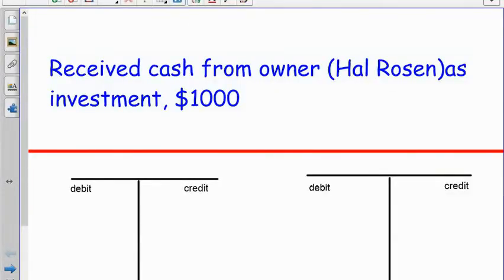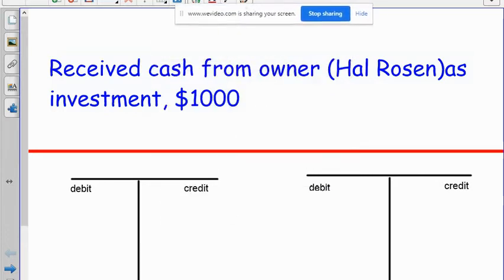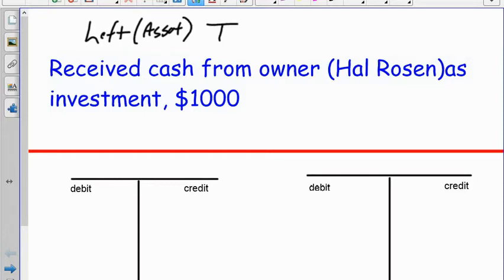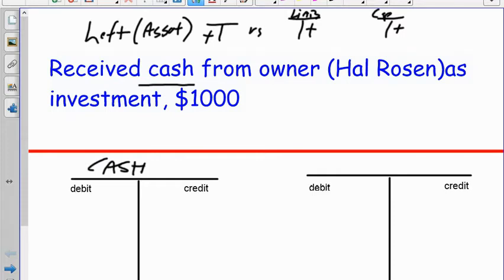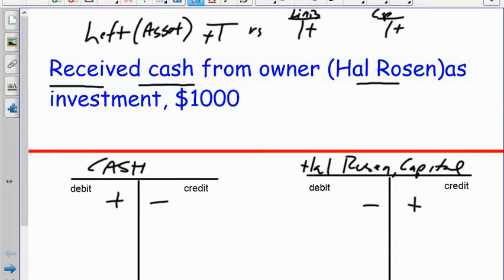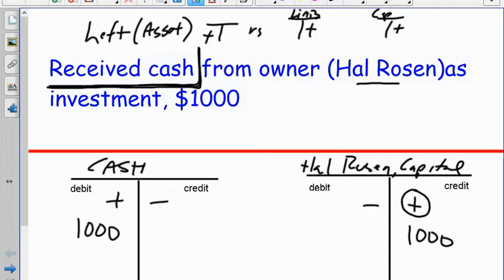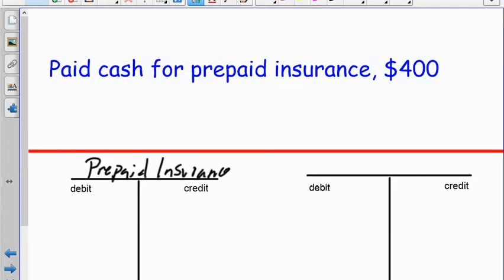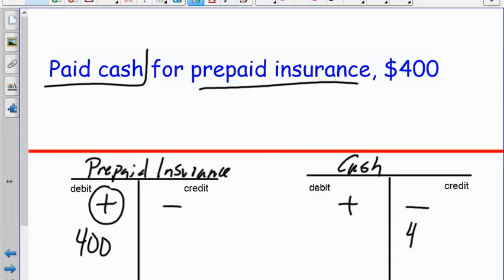Acct I Ch 2 2 Application Problem